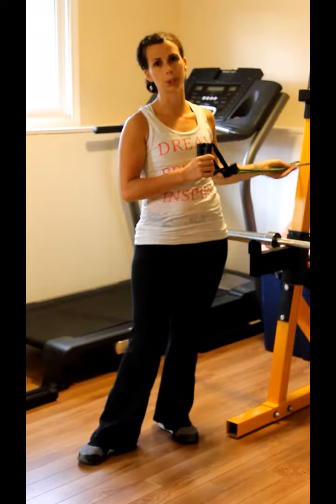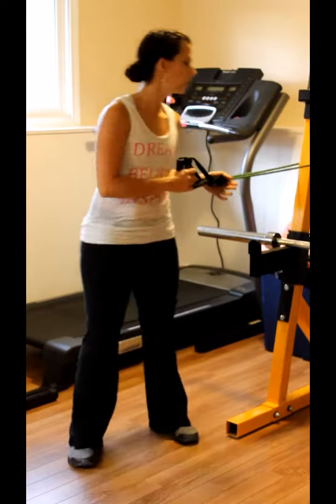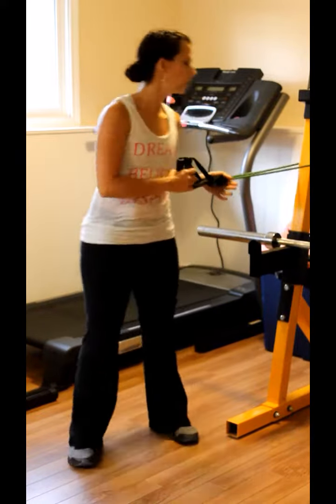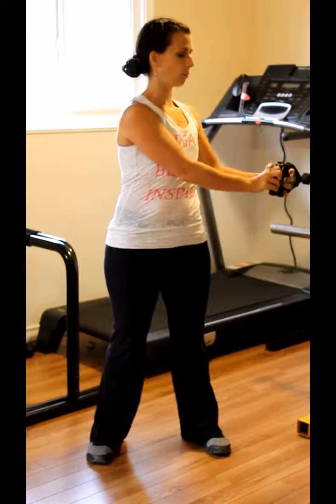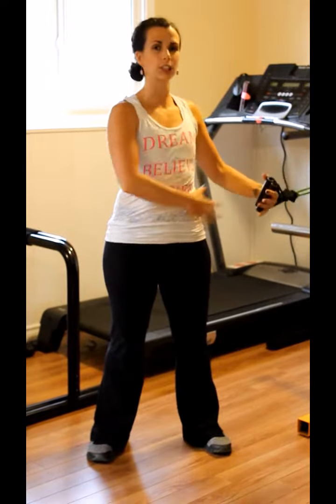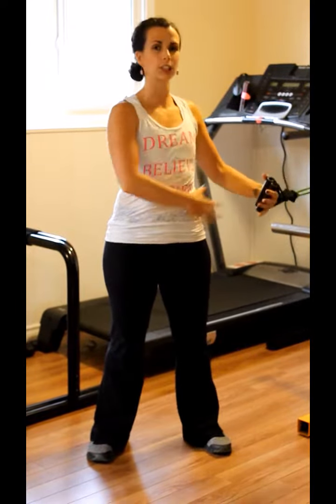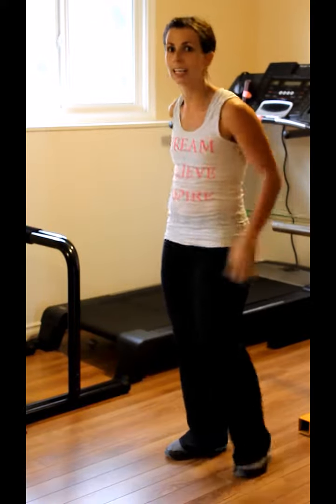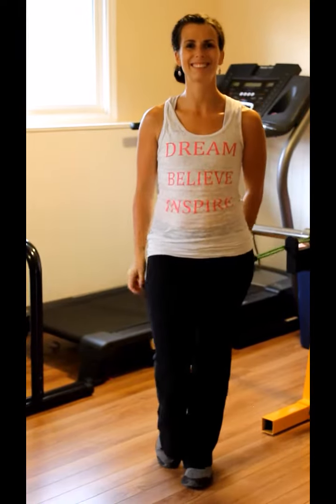band oblique rotations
Learn how to do band/tubing oblique rotations in this video.